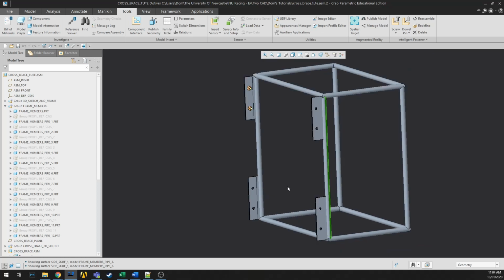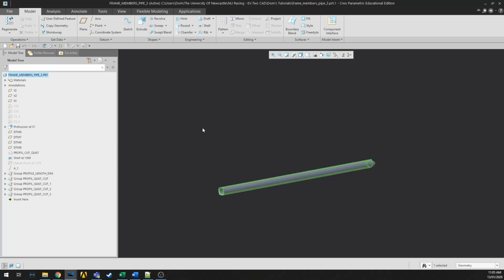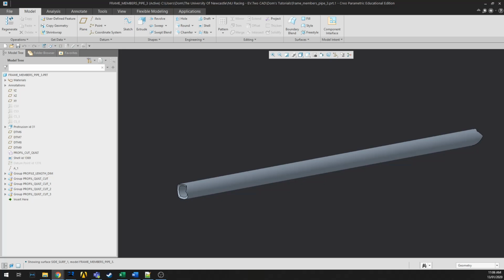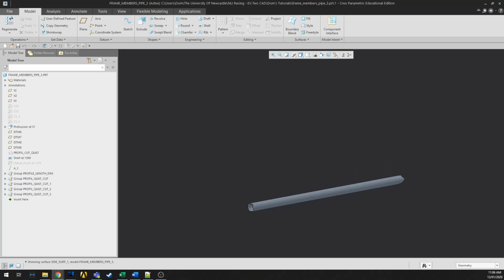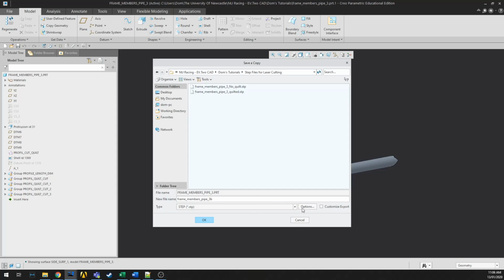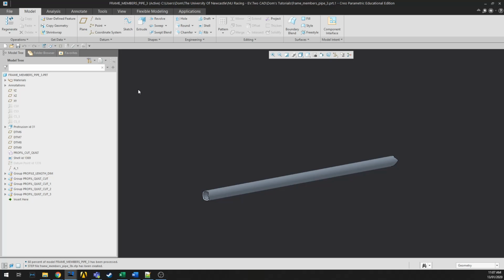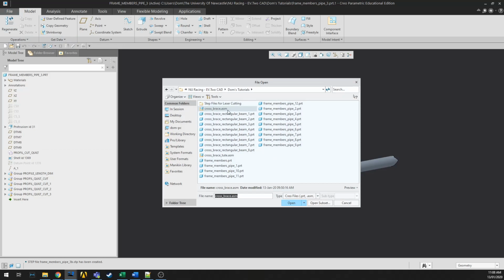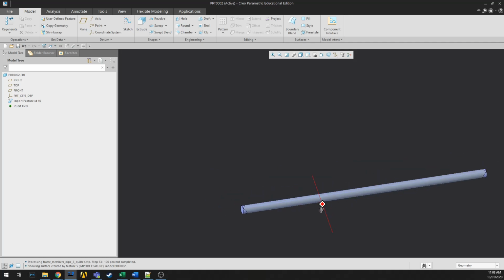How to make a STEP file for export to a Laser Cutter in CREO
Remember our quick overview:

Give parts a meaningful name that can be etched onto tubes.
No Quilts!
Double Check your parts before you send them off!